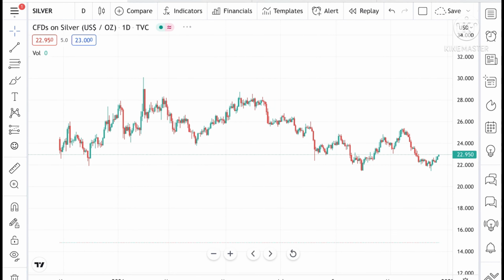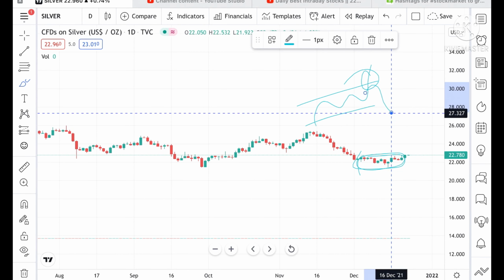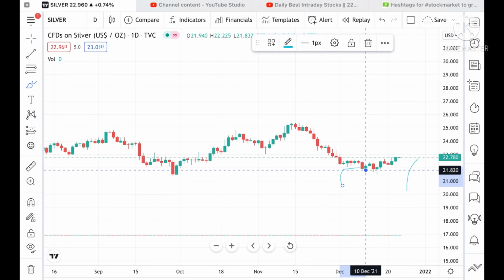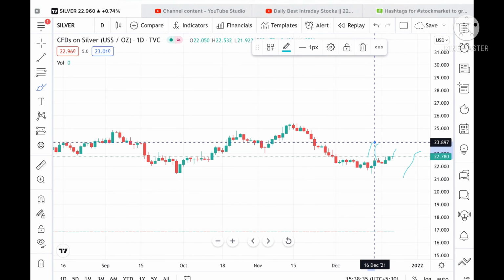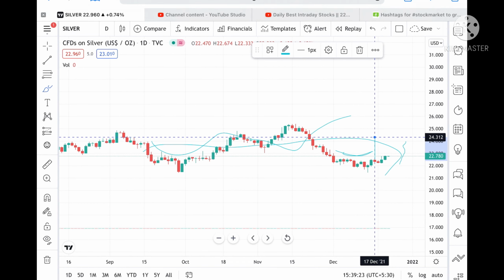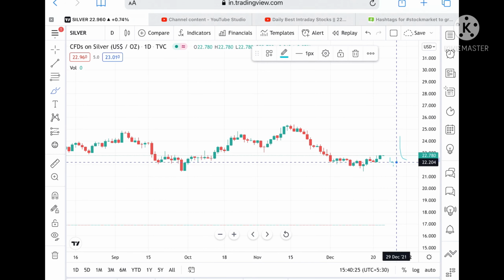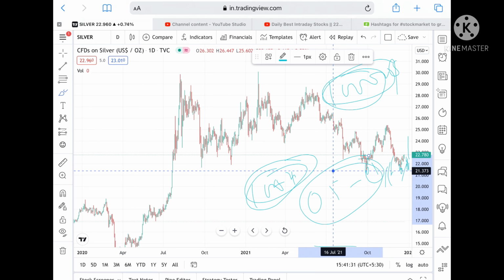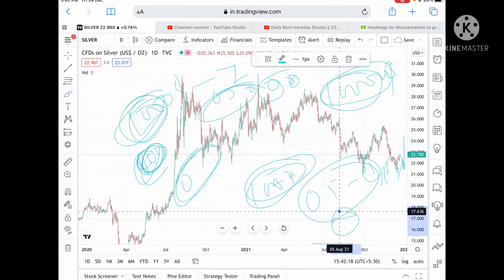Silver Price Analysis || 27-31 December 21 || Silver Price Outlook || This The Best Time To Invest?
silverPrice Analysis || 27-31 December  2021 || silver Price Outlook || Is This The Best Time To Invest In silver

Twitter.com/deepakzbro